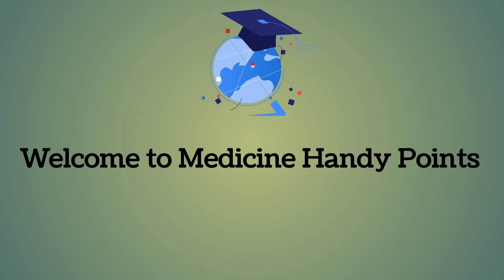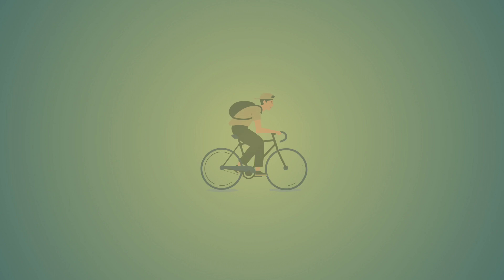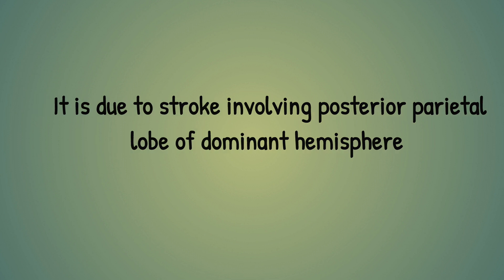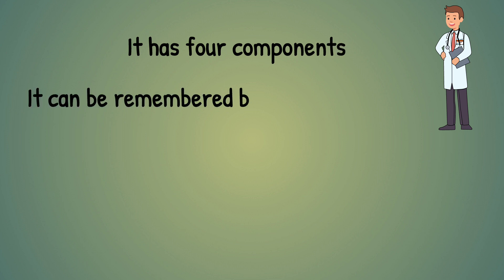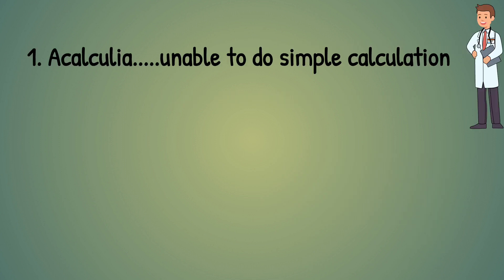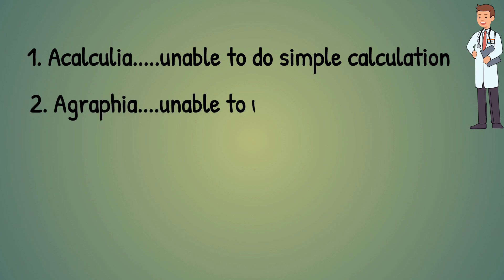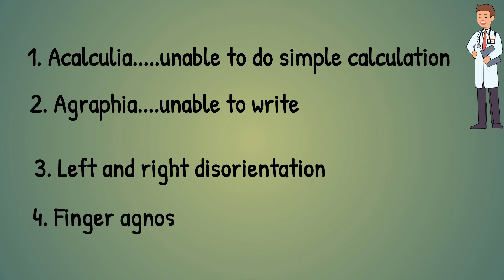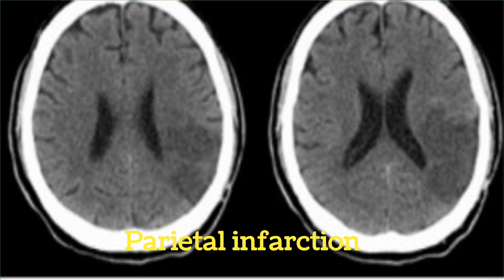gerstmann syndrome | gerstmann straussler scheinker syndrome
gerstmann syndromegerstmanns syndromegerstmann syndrome patientgerstmann,gerstmann syndrome signsgerstmann síndromegerstmann syndrome symptomswhat is gerstmann syndrome?gerstmann straussler scheinker syndromesíndrome de gerstmann causasgerstmann–sträussler–scheinker syndrome